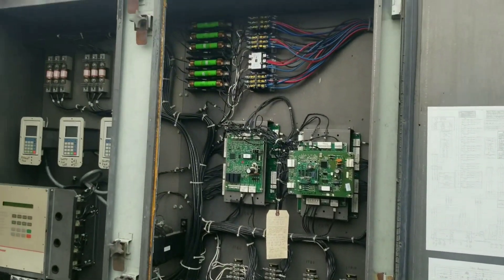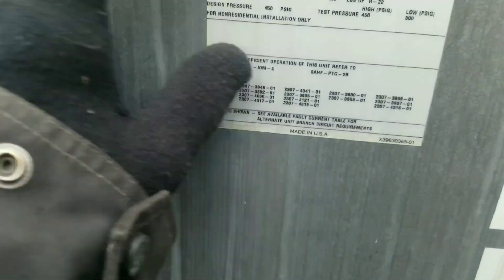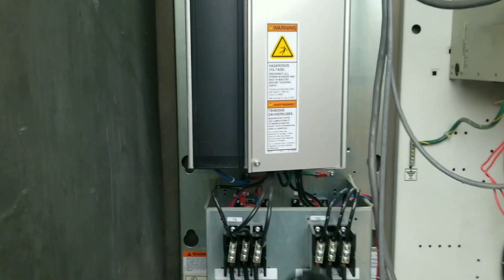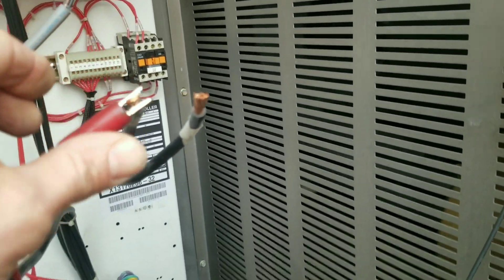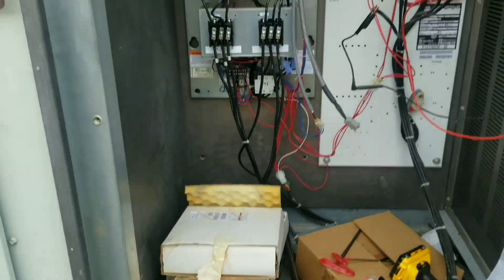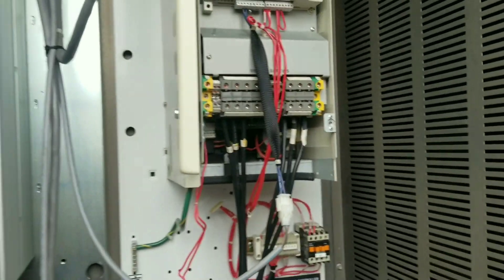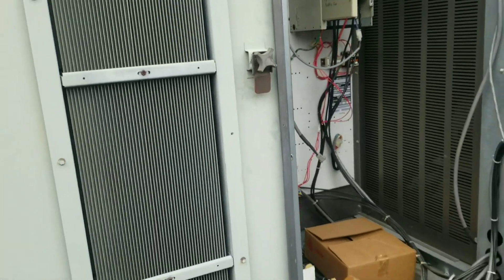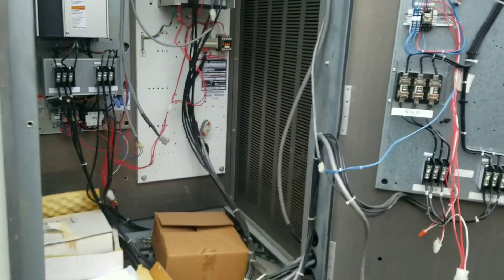hvac no heat call, trane intellipack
nothing stops a trane. intellipack no heat service call, fan failure, VFD issues, VFD replacement.